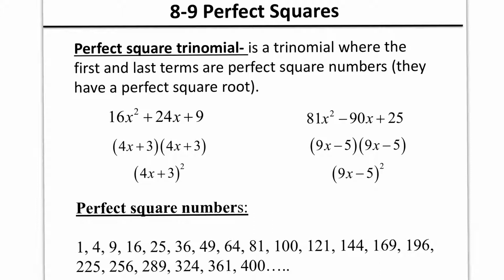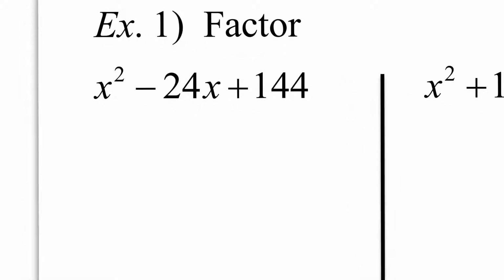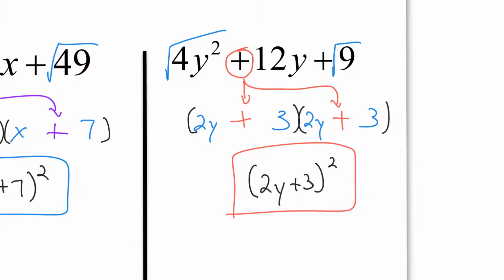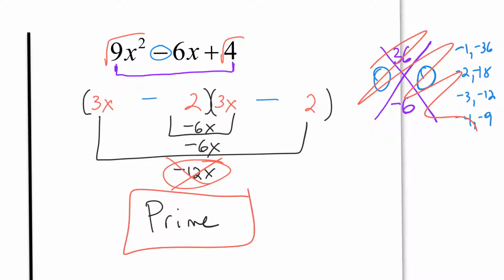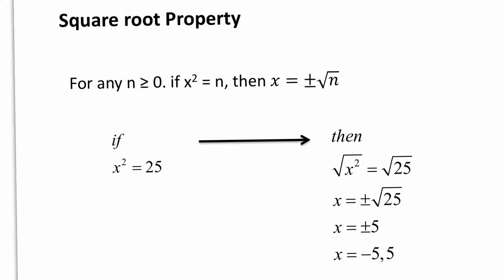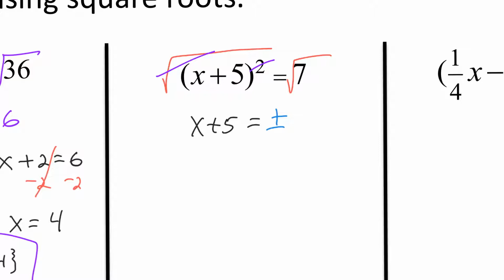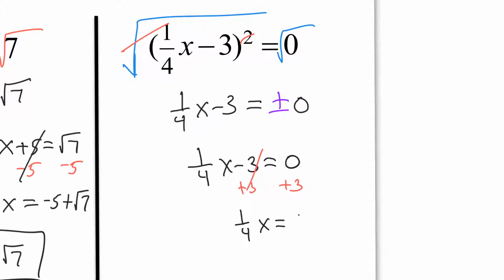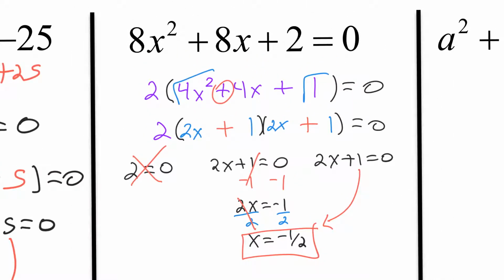A1 8-9 Perfect Squares